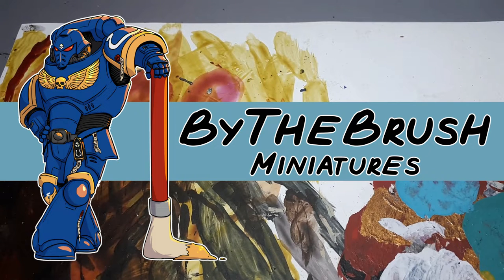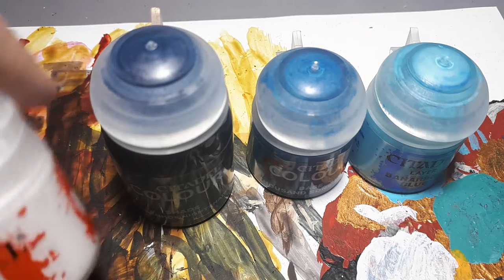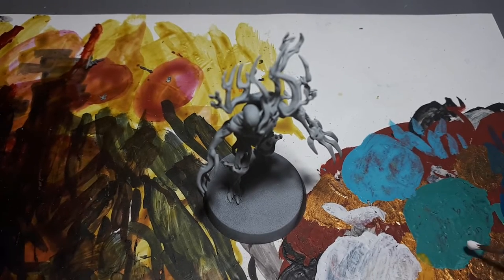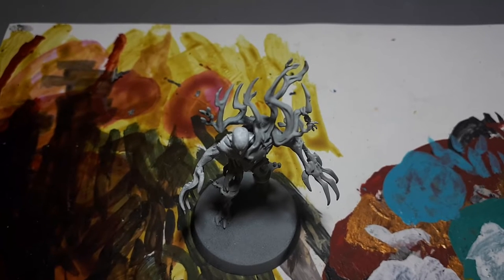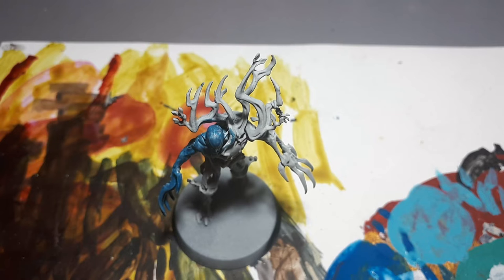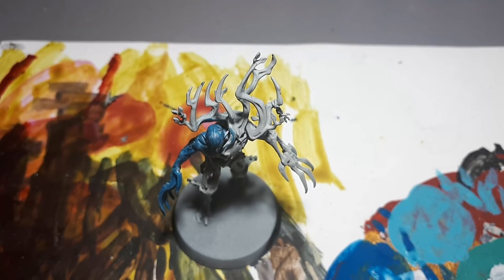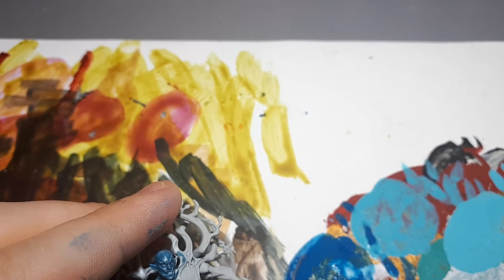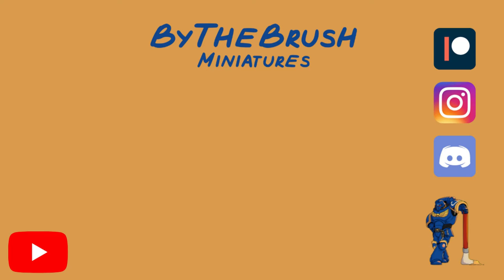How to Paint Spirits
In this video, we look at a fantastic way to paint spirits, such as the revenant for the Syvalenth used in this video!

Sorry for the recent absence :)

Join our open Discord Server! Chat with us and our community, and send in your projects and get featured in a video!

From the ByTheBrush Team :)